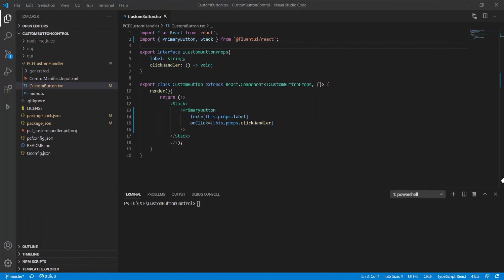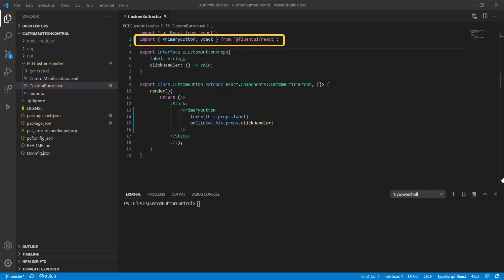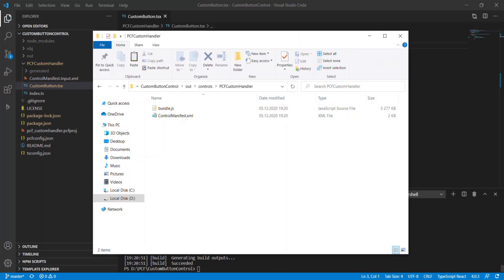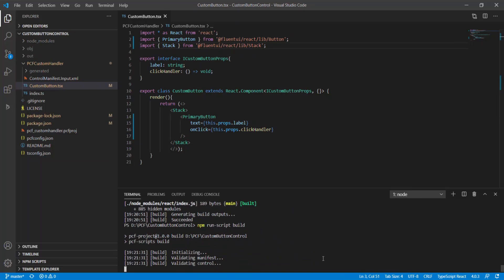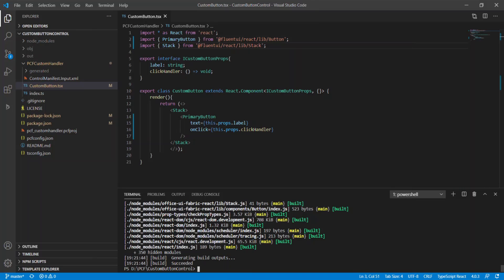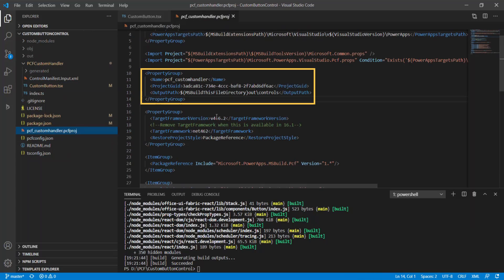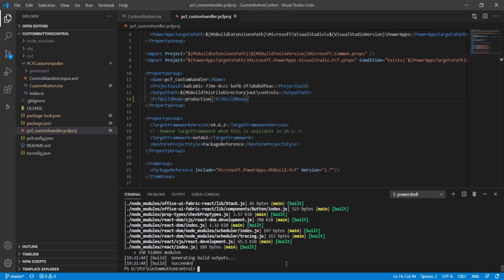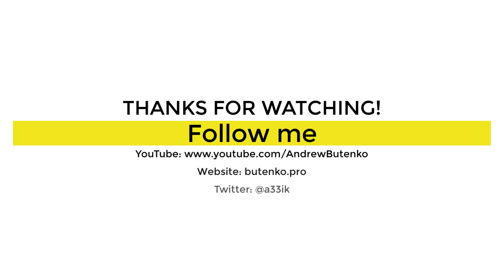PCF Academy - 2 tips to minify the size of your PCF components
In this video, I demonstrate 2 tips developers can use to shrink the size of PCF components they develop.

The article I mentioned in the video that describes all possible ways to deploy PCF component to the CDS in production mode